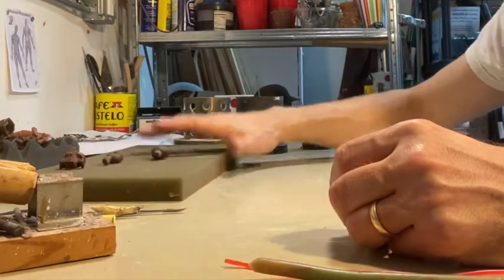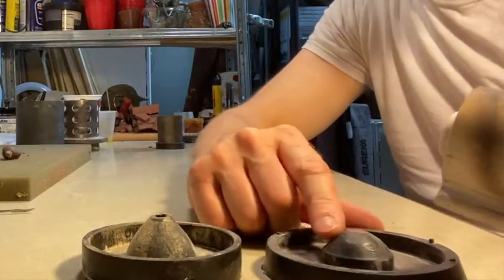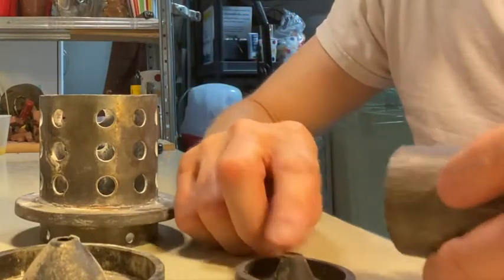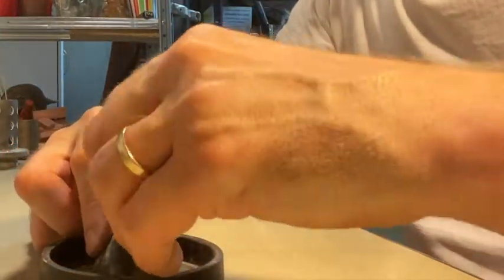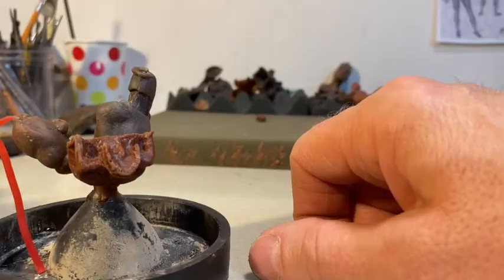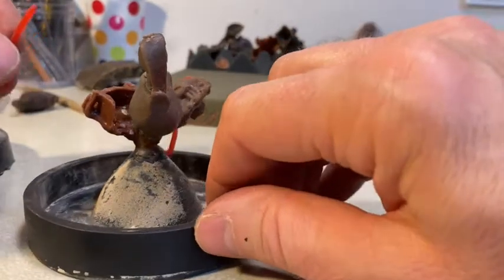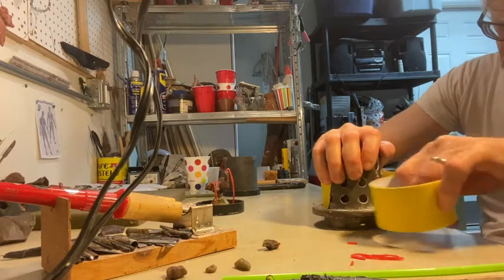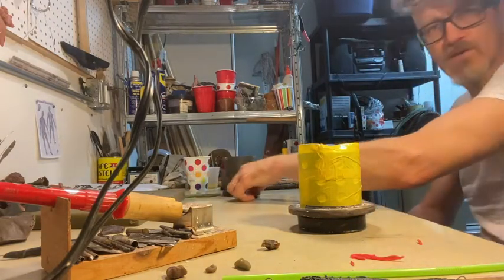vacuum centrifuge gating